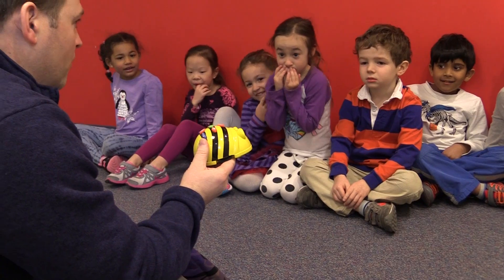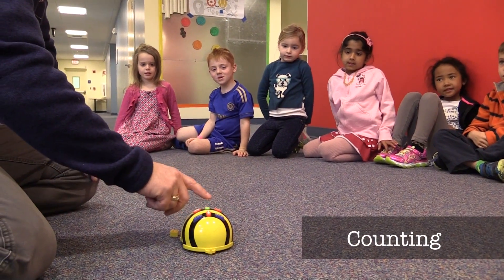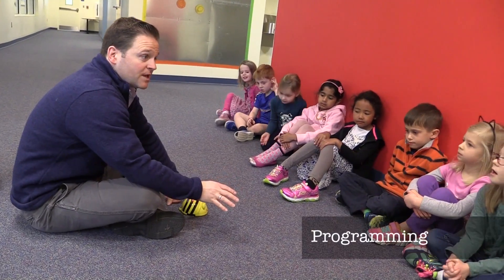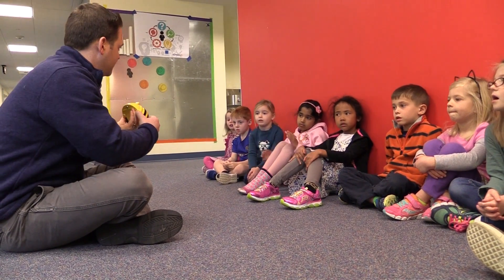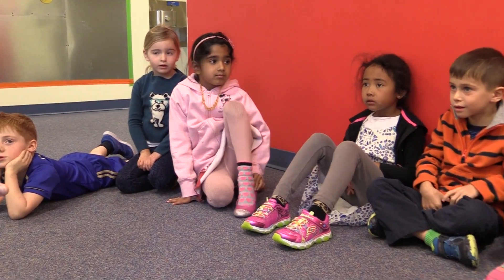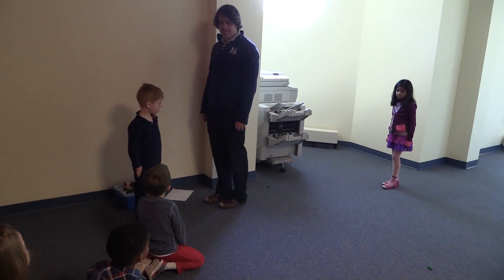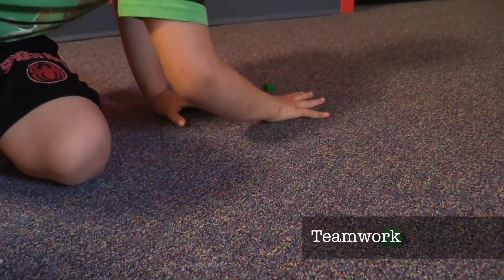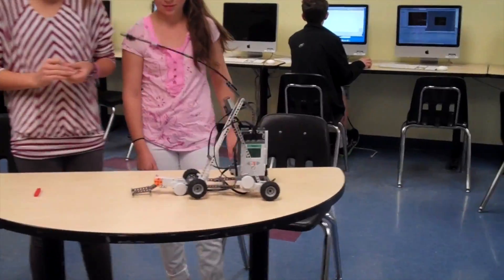Meadowbrook Robotics: Beebots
A look at the Junior Kindergarten programming Beebots, Meadowbrooks' firsts stage of its K-8 robotics program.